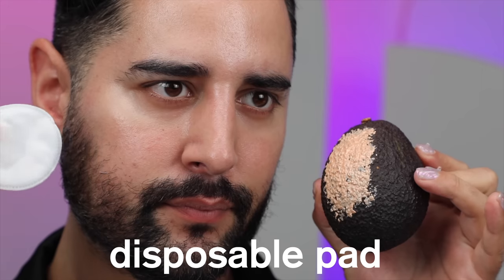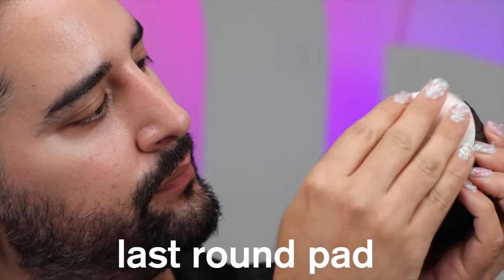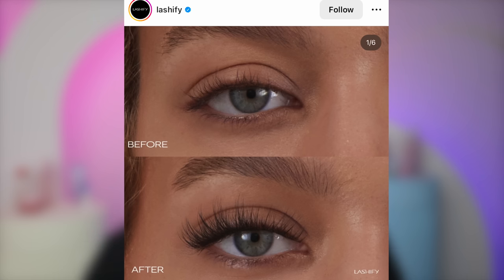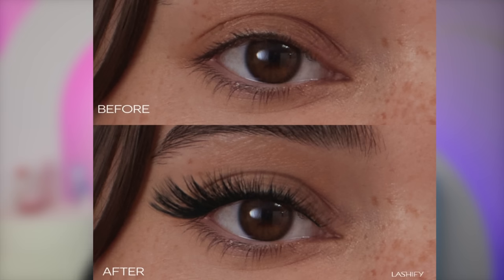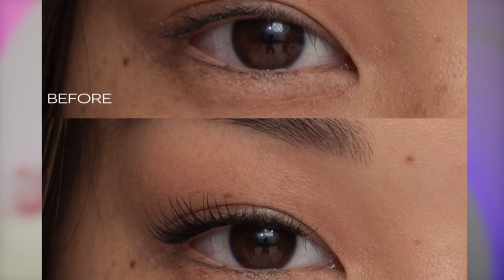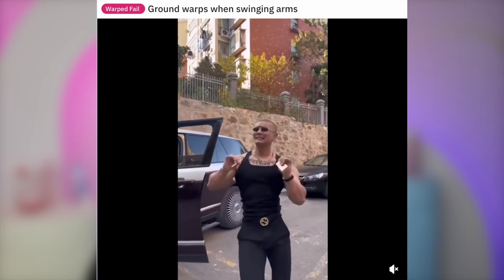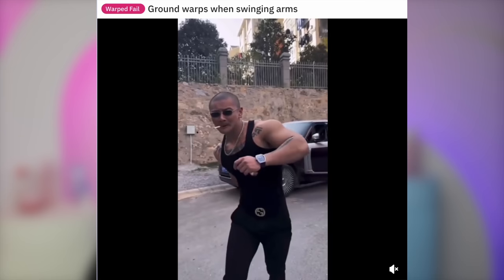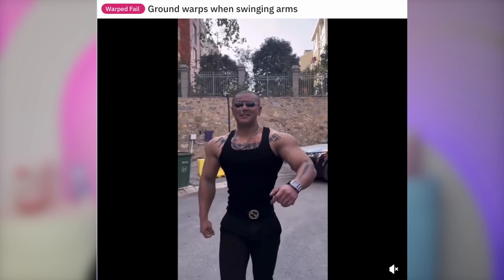Instagram VS Reality - Influencers Are LYING To Us!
In this video, we're going to be exposing the influencers and brands who are lying to us!

We're going to be talking about the brands and influencers who are blatantly lying about their products and looks,  and deceiving their followers. So make sure to watch this video to learn the truth about how to identify Photoshopped pictures and who to trust when it comes to healthy, positive, and real images and reviews online!

00:00 Intro
00:30 Testing Last Round On Fruit Foundation
02:58 Lashify Photoshopping Lash Results
05:59 Photoshopping before and after examples
06:59 Kardashians Photoshop Lighting Fail
08:31 Oli Sykes BMTH Photoshop Fail
10:17 Photoshopping In The Fitness Industry
11:53 Il Makiage Photoshop Fail